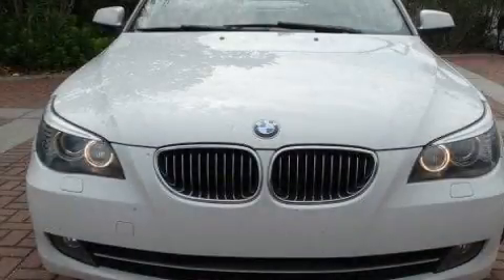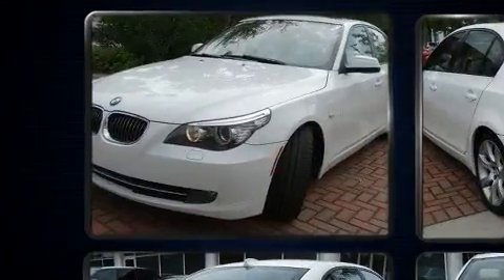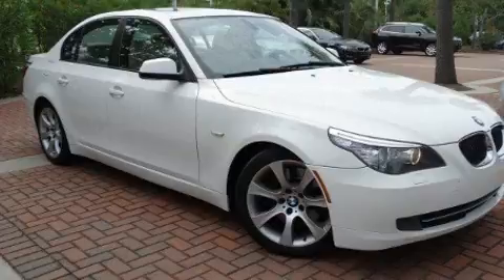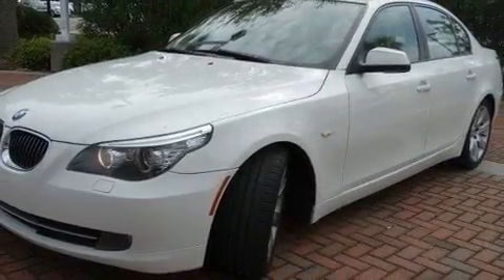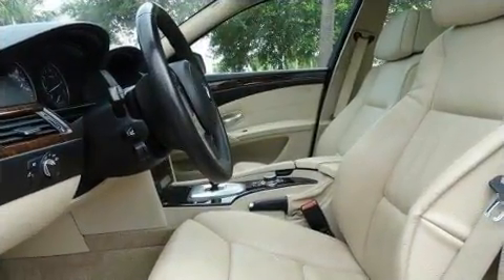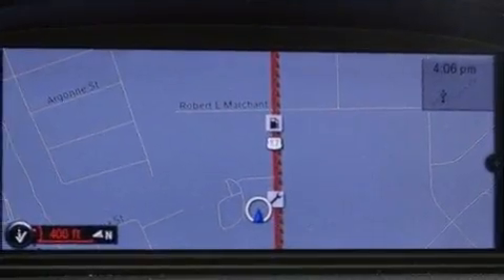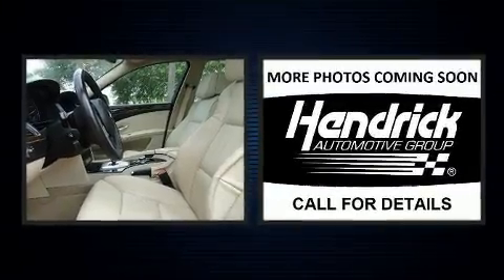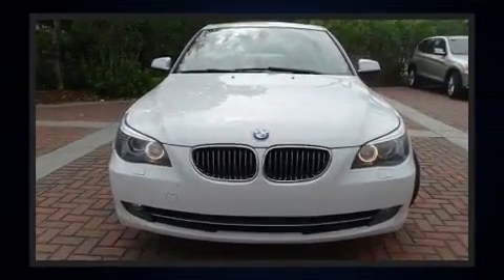2010 BMW 5 Series 535i in Charleston, SC 29407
Treat yourself to a test drive in the 2010 BMW 535i. This 4 door, 5 passenger sedan has not yet reached the hundred thousand mile mark! Under the hood you'll find a 6 cylinder engine with more than 300 horsepower, providing a smooth and predictable driving experience. The engine breathes better thanks to a turbocharger, improving both performance and economy. All of the premium features expected of a BMW are offered, including: leather upholstery, a tachometer, variably intermittent wipers, a built-in garage door transmitter, tilt steering wheel, remote keyless entry, and power front seats. With high intensity discharge headlights illuminating your path, you'll always appreciate maximum visibility. For drivers who enjoy the natural environment, a power moon roof allows an infusion of fresh air. Curtain airbags combine with standard stability control in creating a comprehensive safety network. Our aim is to provide our customers with the best prices and service at all times. Stop by our dealership or give us a call for more information.